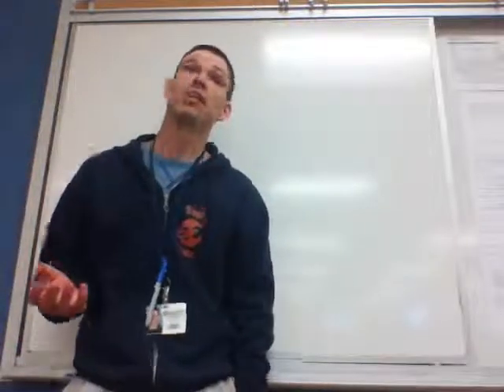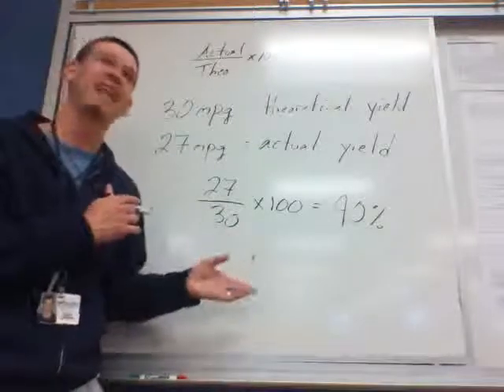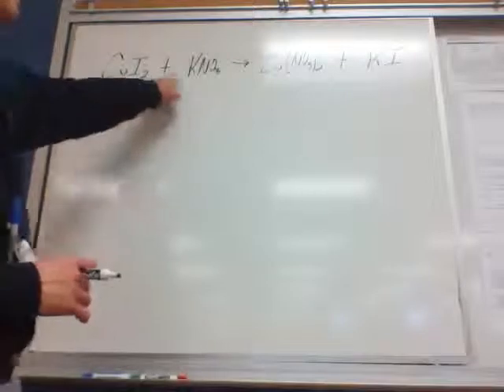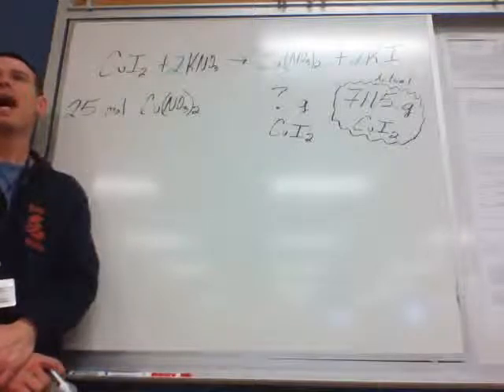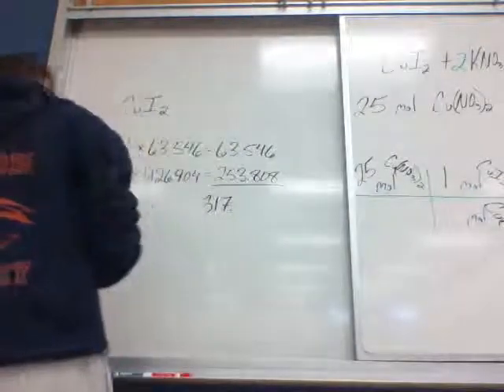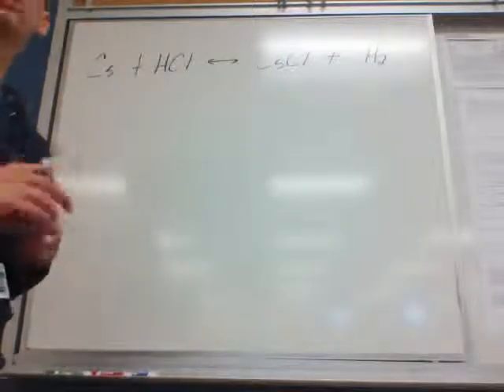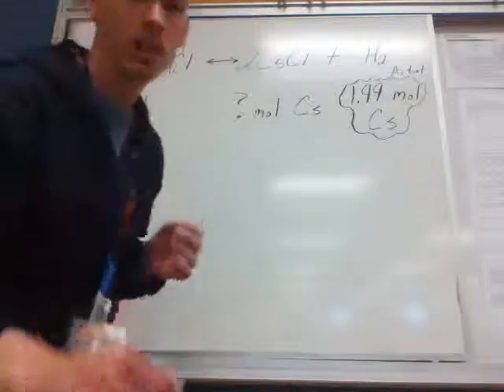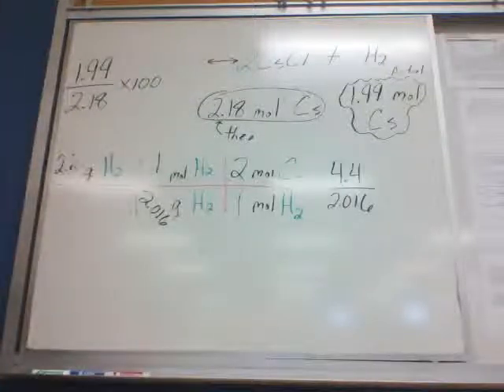Cummings Chemistry: PERCENT YIELD